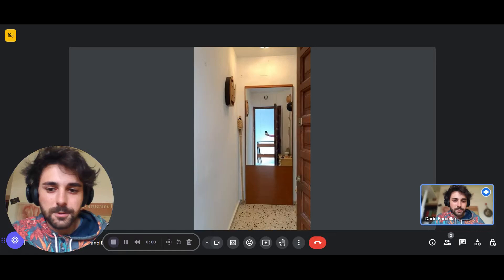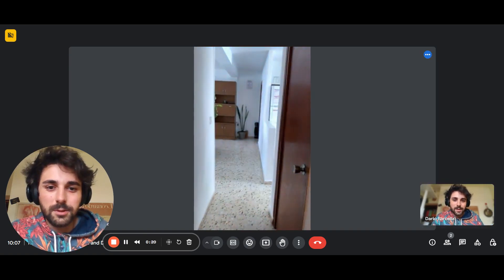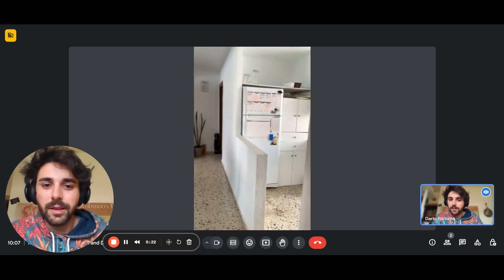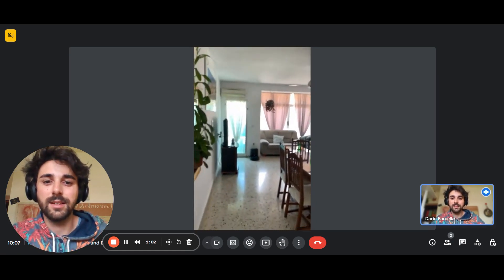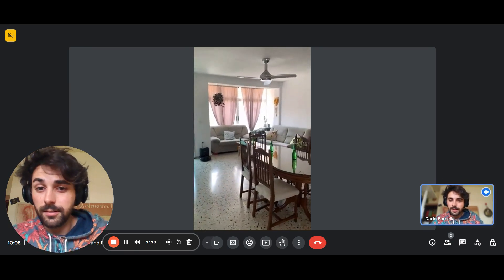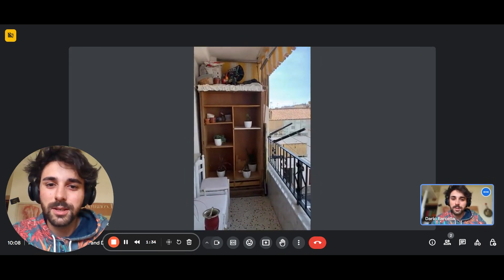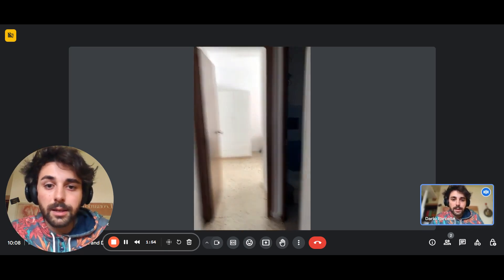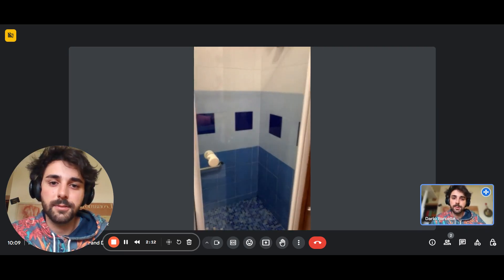Rooms for rent in 3-bedroom apartment in Altea - Spotahome (ref 1260246)